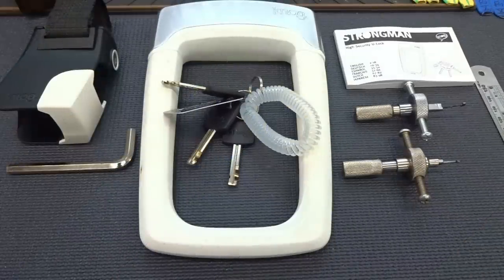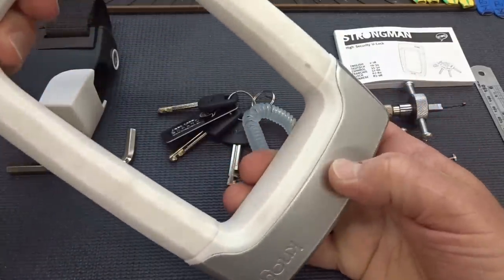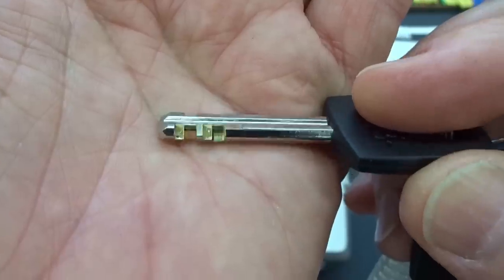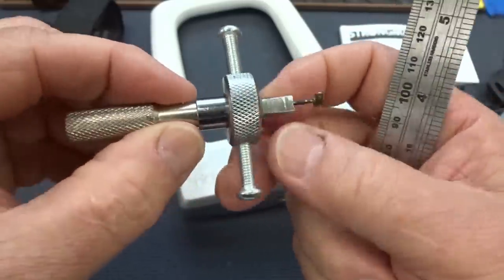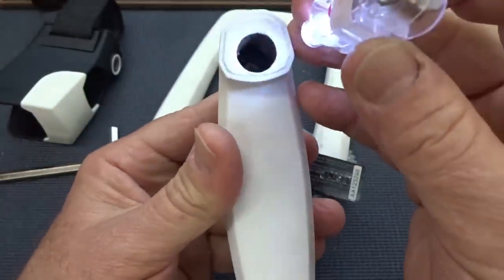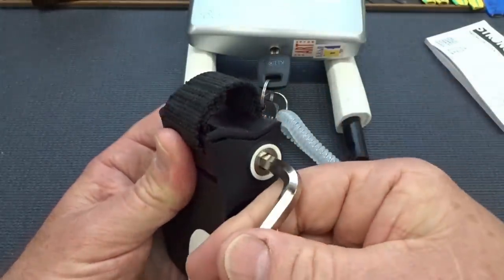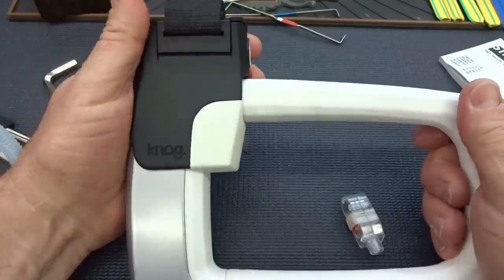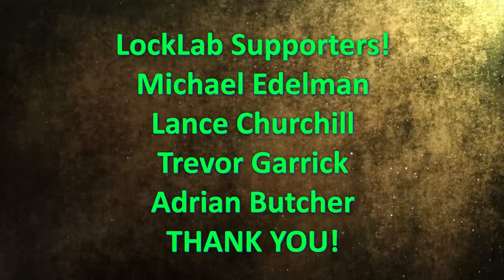(1280) Review: Knog Strongman Bicycle Lock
The Knog Strongman bicycle lock is pretty impressive in both design and security.  In my review I couldn't find any "shortcuts" that the manufacturer took,  so for once, I'm impressed with a bike lock.  LockLab approved.

Outro Music

ashtags